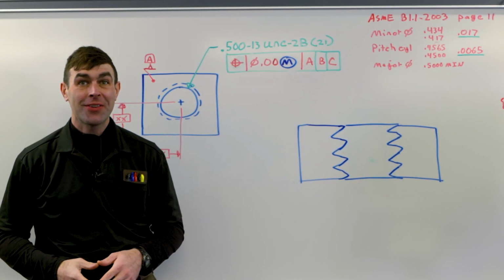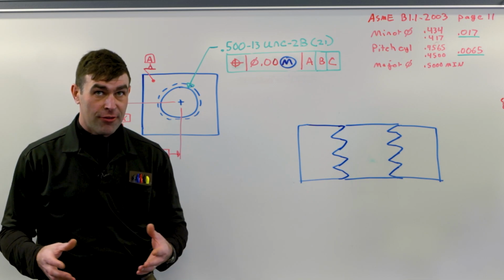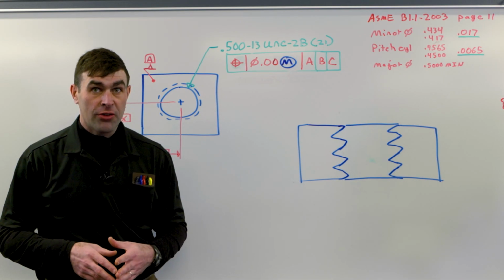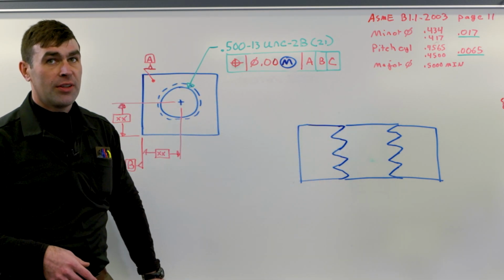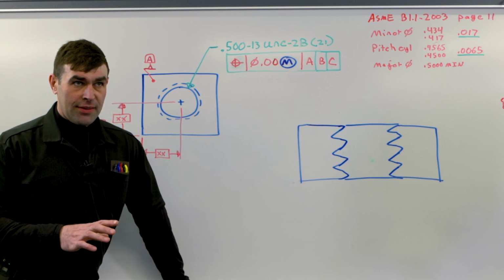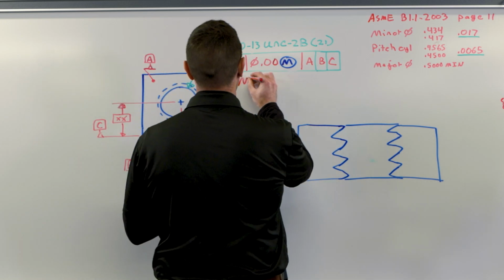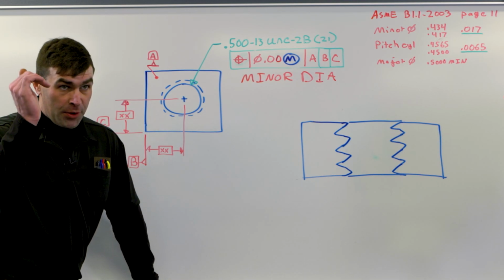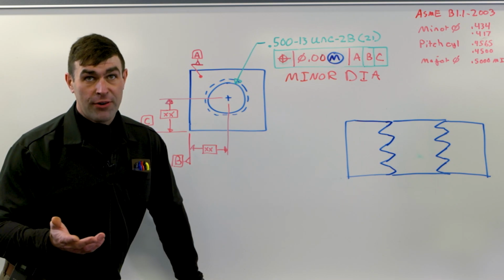Zero at MMC on GD&T Thread Position? This is what it means.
Someone sent me a real drawing with Zero at MMC on threaded features. I explain the implications in this video.